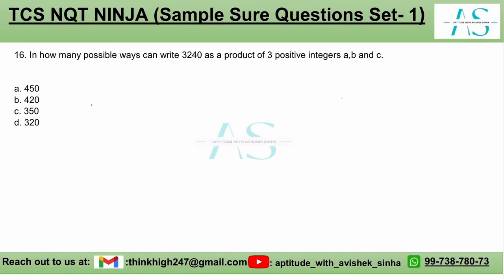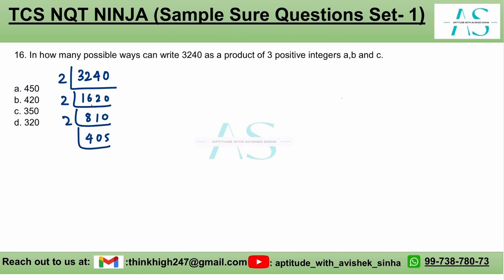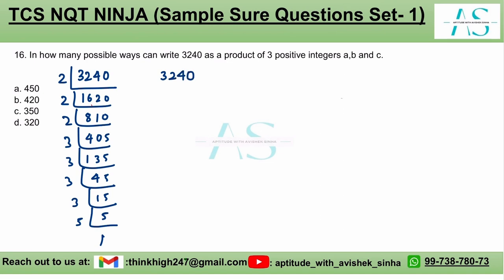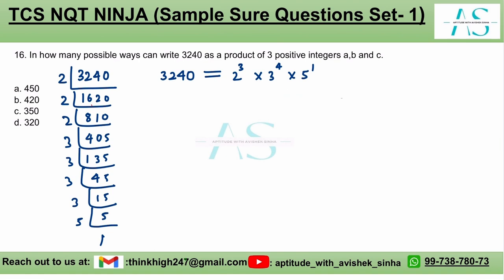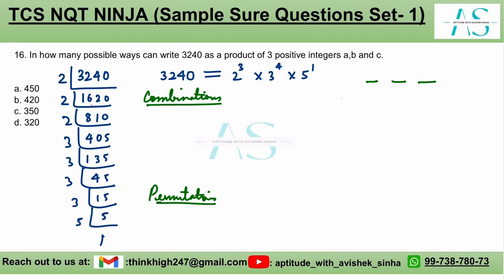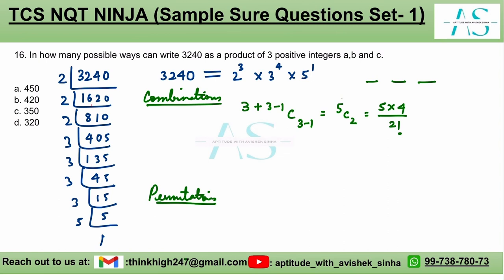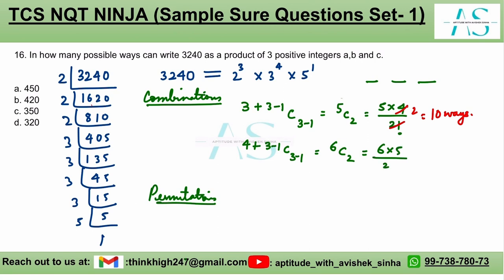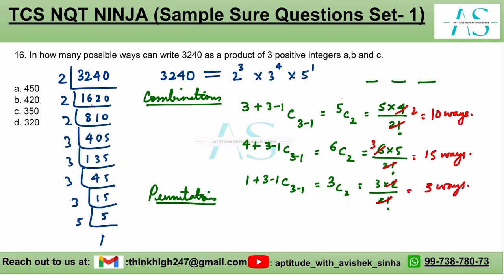In how many possible ways can write 3240 as a product of 3 posit | TCS NQT 2023 | NINJA | DIGITAL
In how many possible ways can write 3240 as a product of 3 positive integers a,b and c.

TCS NQT 2023 August | NINJA | DIGITAL  | One Question At A Time Series | MUST DO QUESTIONS | Aptitude with Avishek Sinha |